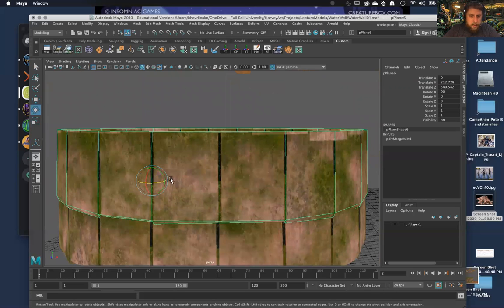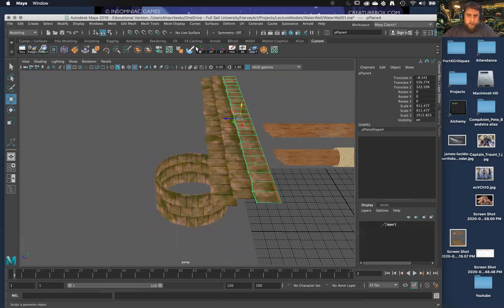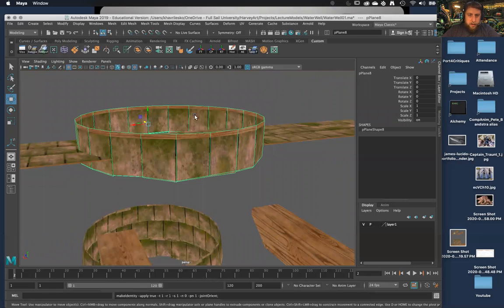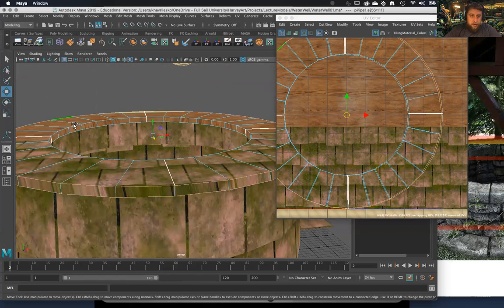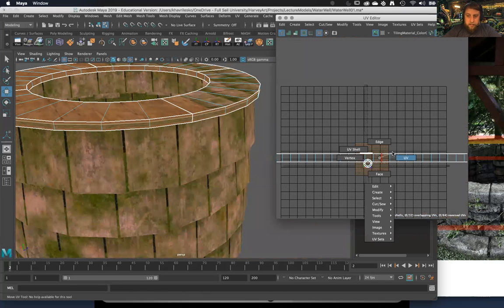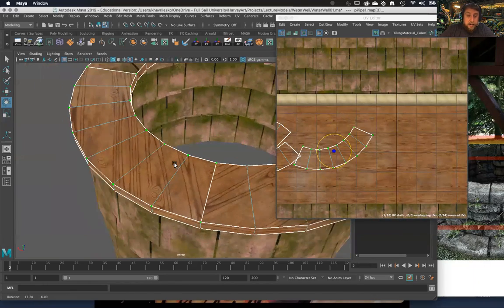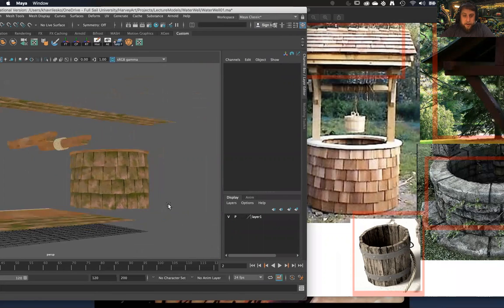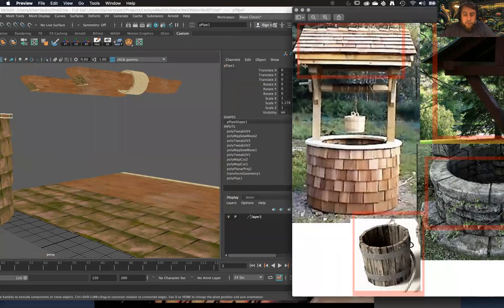Water Well 4: Stacking Bends